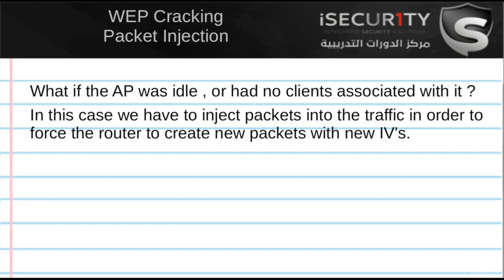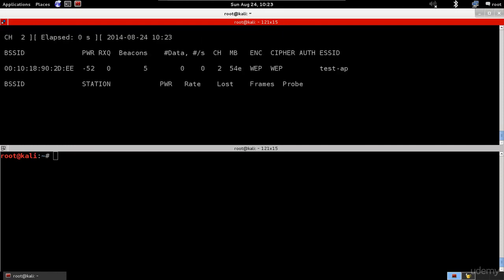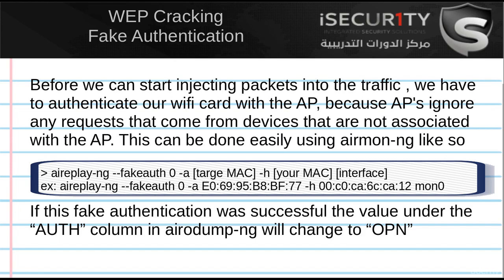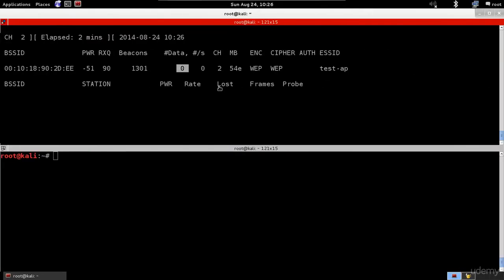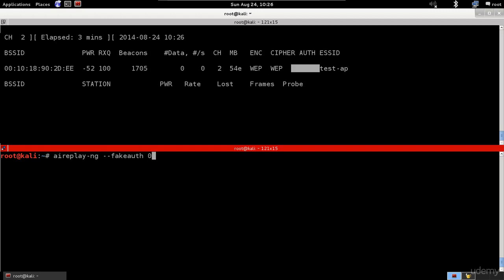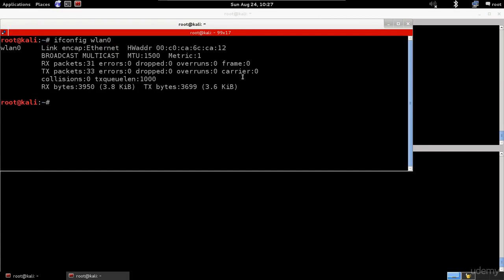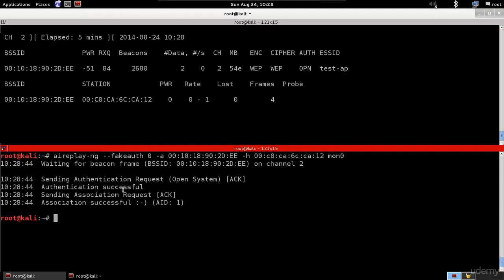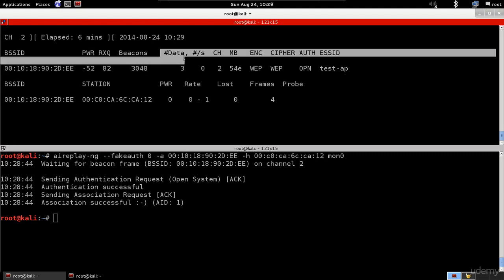WEP Cracking-Fake Authentication |ETHICAL HACKING